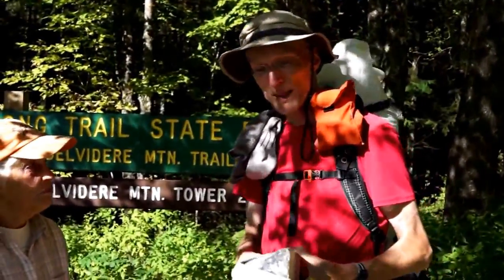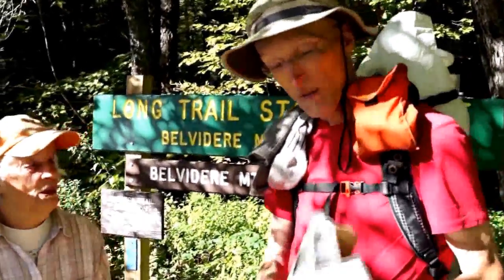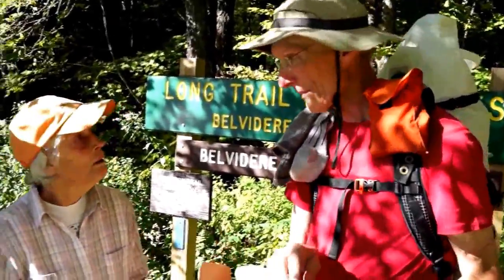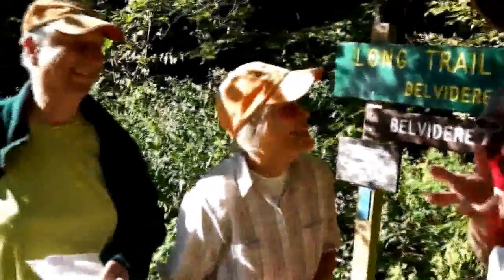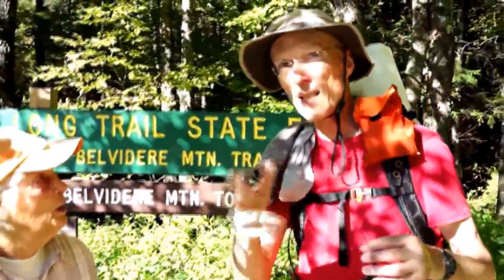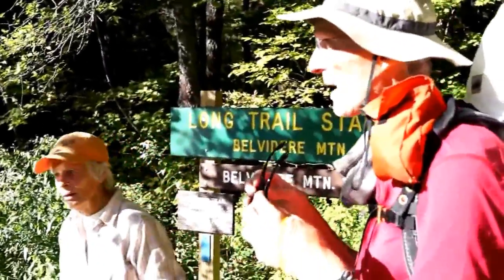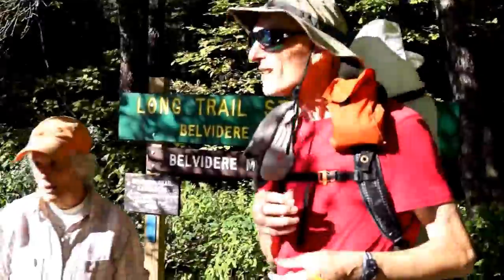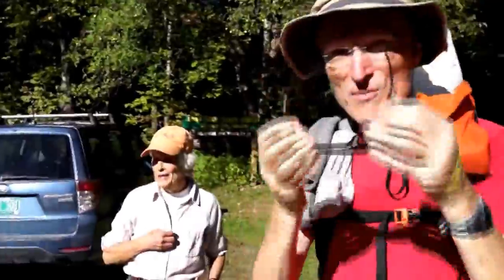Ron Strickland tries EnChroma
When two Green Mountain Club volunteers delivered supplies to color blind hiker/author Ron Strickland on Vermont's historic Long Trail, their box included a new pair of EnChroma Cx sunglasses. Share Ron's and his color blind hiking buddy, Bart Smith's, astonishment as they marvel at the beauty of autumn's colors.  for information about Ron's memoir, Pathfinder: Blazing a New Wilderness Trail in Modern America.